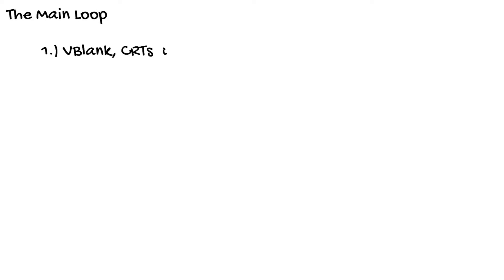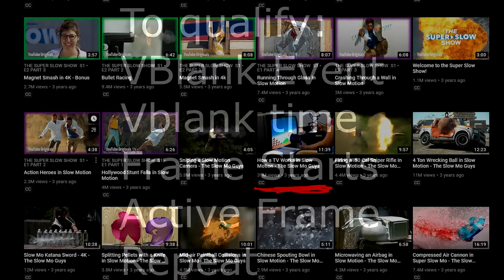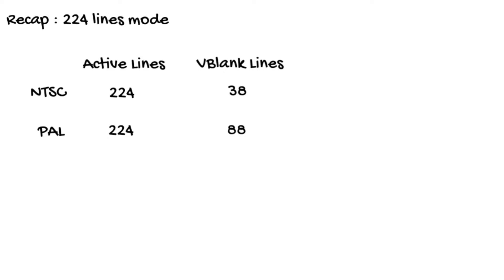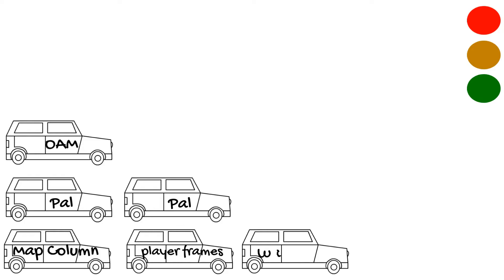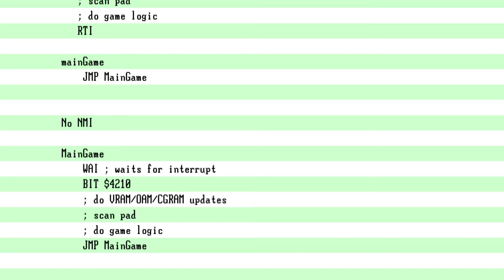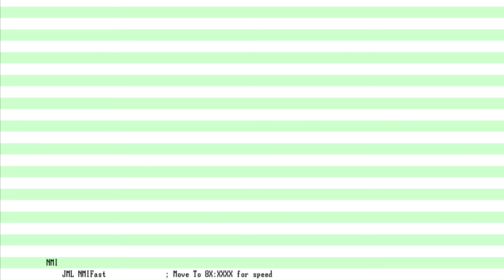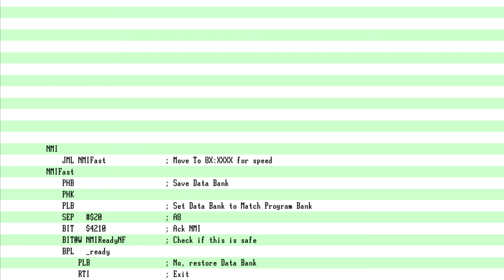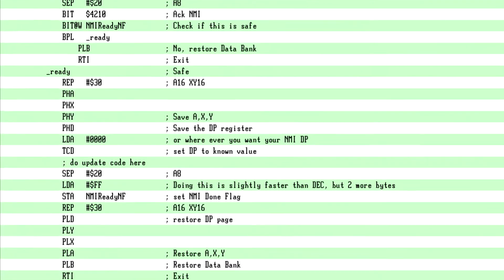Elements of a SNES Engine 1 - Main Loops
In this video I explain:
- The relationship between the CRT, VBlank and your Code
- The 3 methods of Syncing
- Explain and disarm all the traps of the 2 thread system

Part 1  0:00
Part 2 6:00
Deep Dive with Traps 8:50